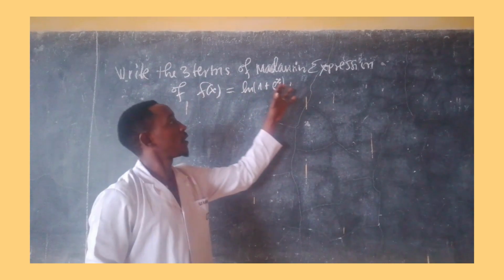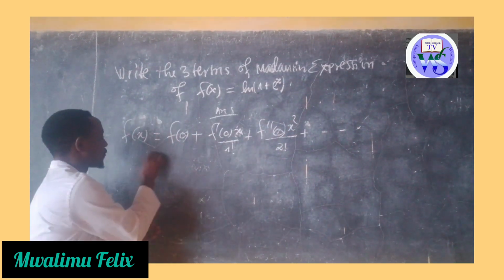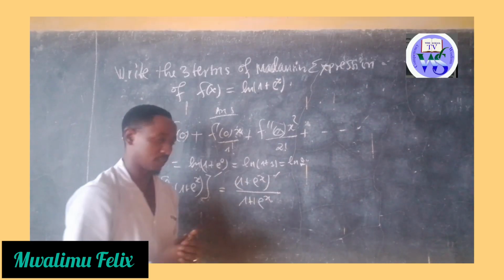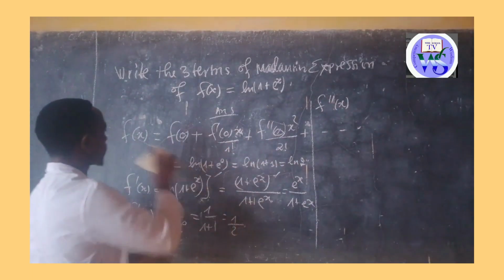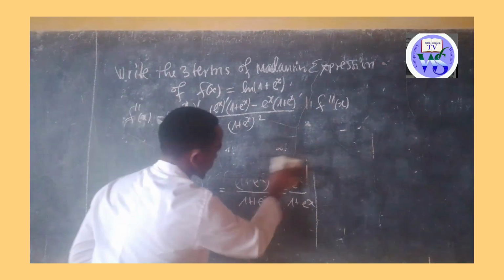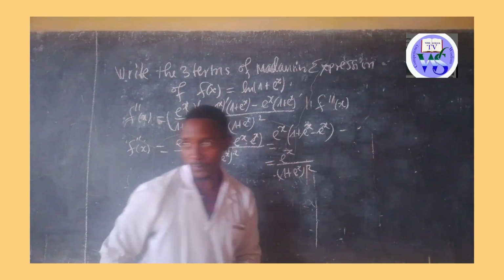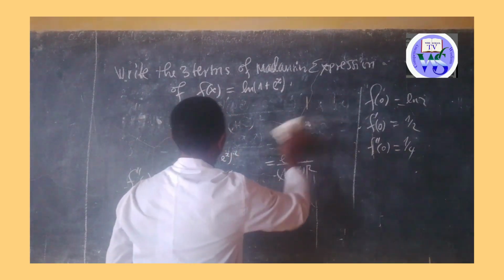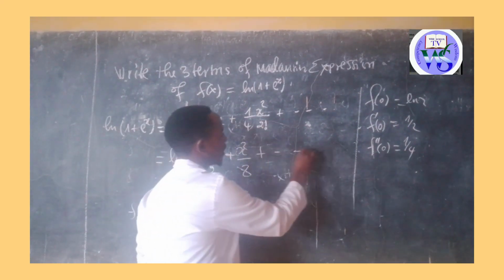NESSA 2022/2023: Write 3 terms of Maclaurin expression of f(x)= ln (1+exp(x))